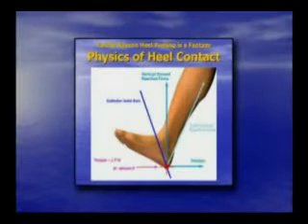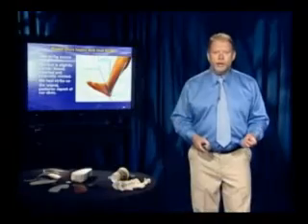MASS Theory - Chapter Six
STJ